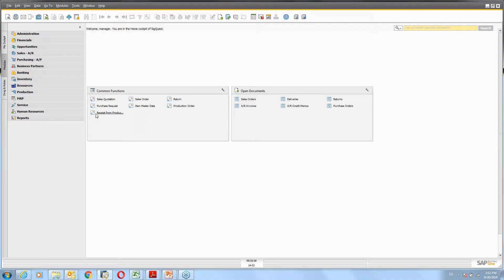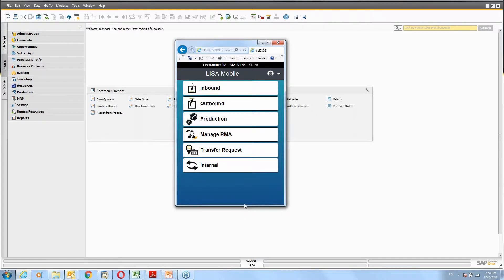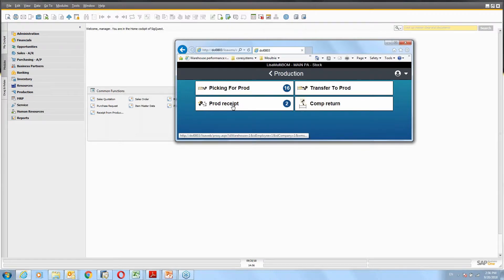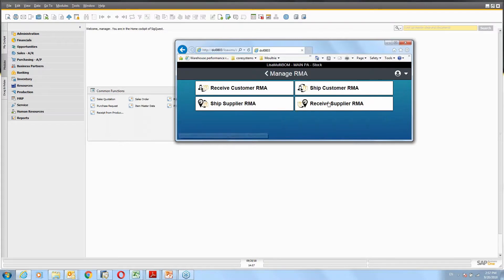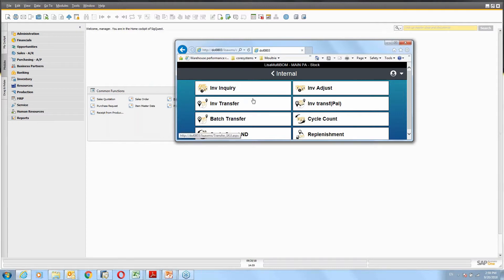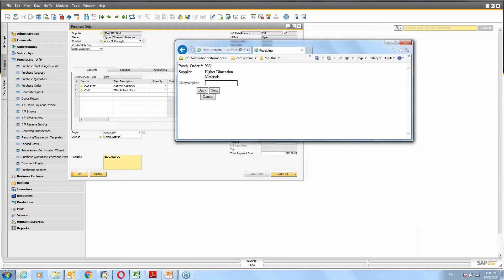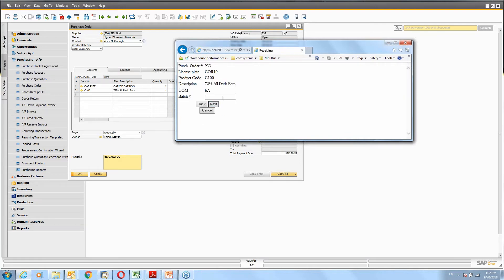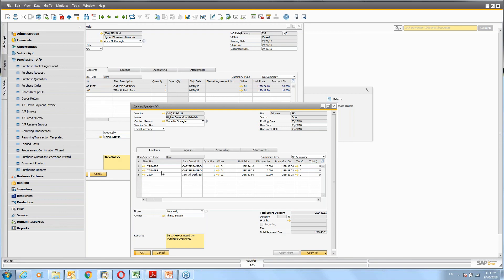LISA WMS for SAP Business One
See our warehouse management system add-on for SAP Business One in action during this 10-minute demonstration.